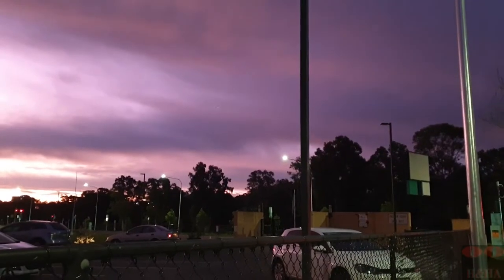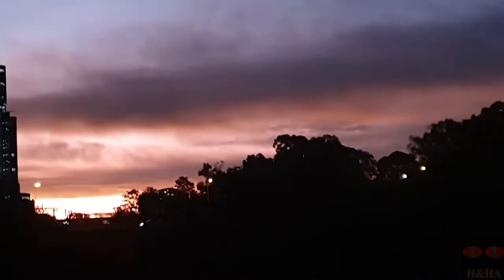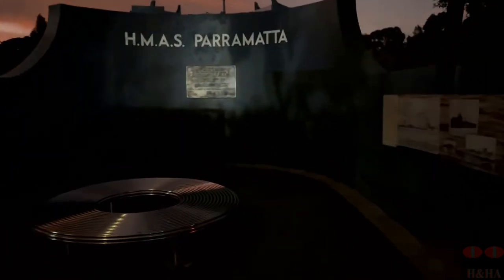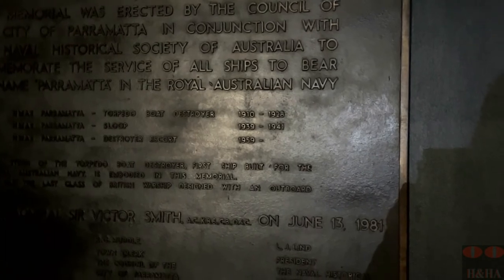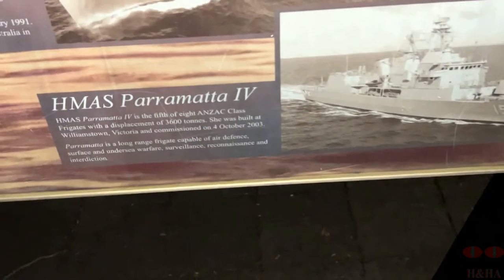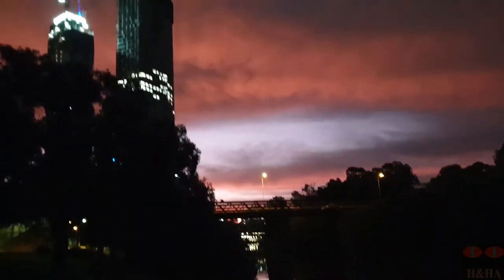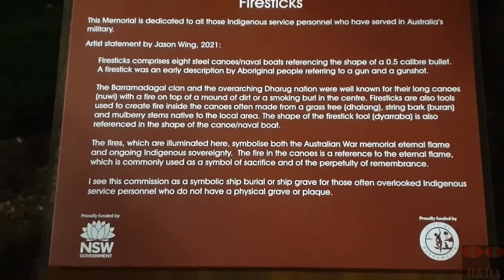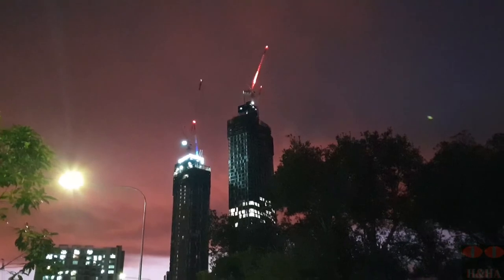H.M.A.S Parramatta A Memorial To A Workhorse 🚢⚓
H.M.A.S Parramatta was one of six Torpedo Boat Destroyer Ships built in Scotland for The Commonwealth Naval Forces in 1909, Known as The Australian Destroyer Flotilla, Each named after a River from of the Aussie States. She was the first Ship launched for the Royal Australian Navy. She and her sister Ships were utilised for WW1.

The H.M.A.S Parra along with H.M.A.S Warrego & H.M.A.S Yarra were used against the Germans. The remaining 3 Ships H.M.A.S Swan, H.M.A.S Torrens & H.M.A.S Huon, joined up with the H.M.A.S Parramatta in The Mediterranean later on in 1917.

After the war, she was sent back to Australian Waters and paraded in front of The Prince of Wales George VIII on a visit to Australia, Shortly after she was stripped of her Naval attire at Cockatoo Island. She was sold on to a Businessman and utilised on the Hawkesbury River as an accommodation vessel. Where upon a stormy night she ran aground and her hull was destroyed.

The remains are still there on The Hawkesbury River, along with one of her sister ships, who has sunk in The Hawkesbury. Her other sisters met a sad end being called forth for their last post, used for Military target practice and all being sunk out past The South Heads of Sydney.

H.M.A.S Parramatta had her Stern and Bow removed to be displayed as Memorials, Her Stern on The Parramatta River by the Old Queens Wharf. Her Bow on display at Garden Island.

Mitch and I thought we would go down and pay tribute to this big old girl, who at one time was an invaluable piece of Australian Maritime History as well as being an old Veteran who took part in one of the Wars that shaped this nation and most likely saved her too.

Haunted & Historic Australia

With Special Thanks to the following for invaluable information:
City of Parramatta